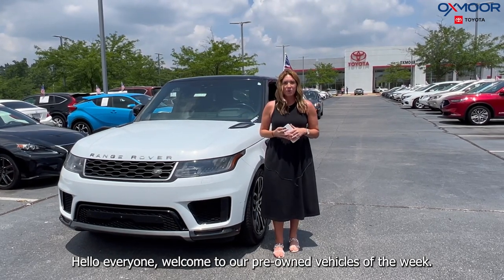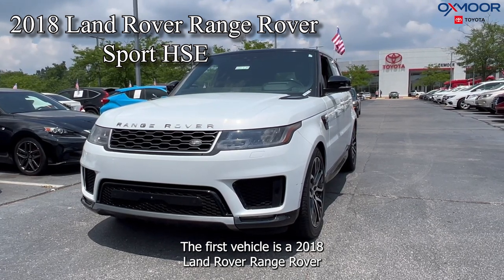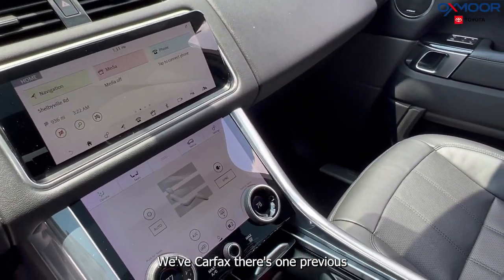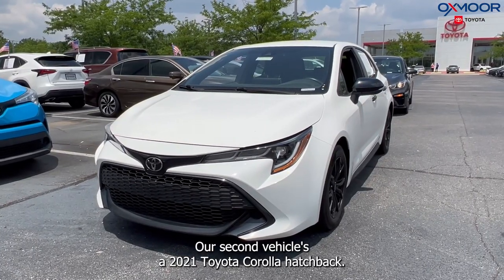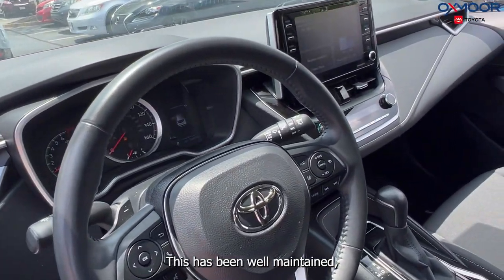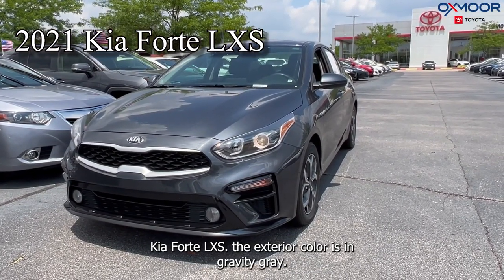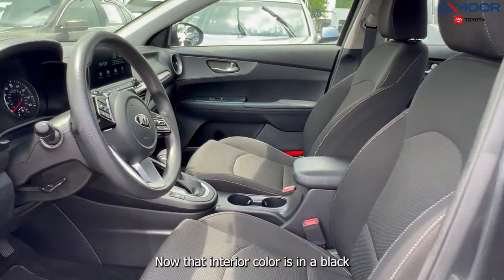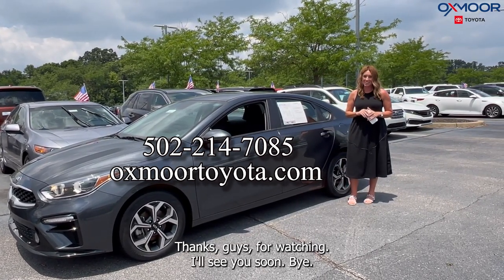Oxmoor Toyota Weekly Used Car Specials, For Sale in Louisville, KY 6/28/23.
Oxmoor Toyota
8003 Shelbyville Road